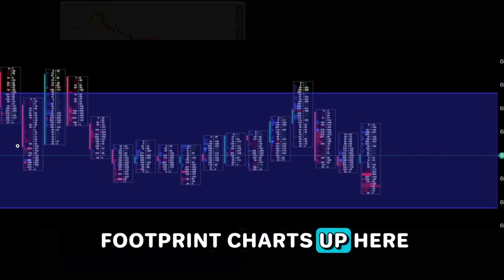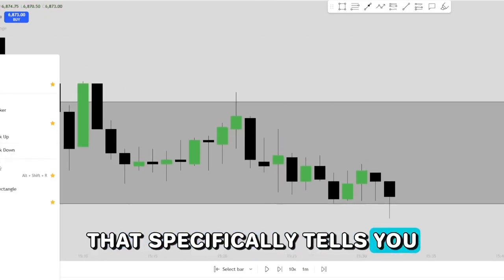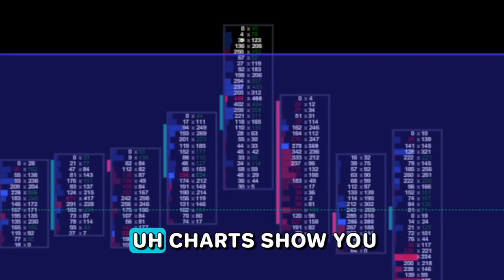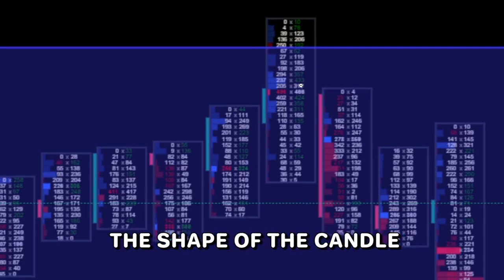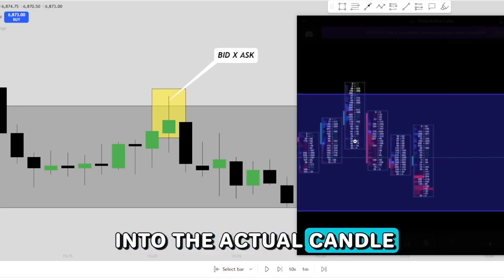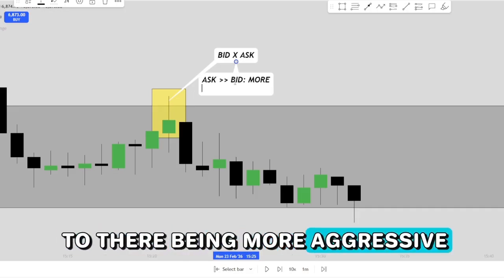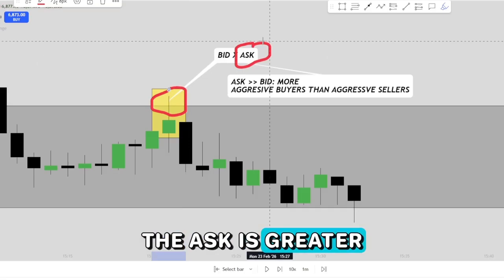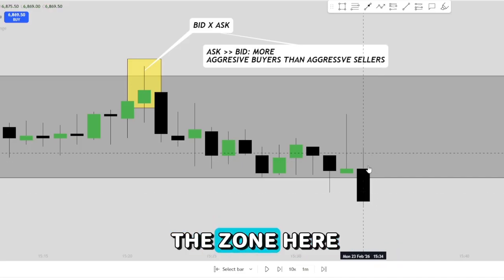If you fail at Liquidity sweeps, this is why!